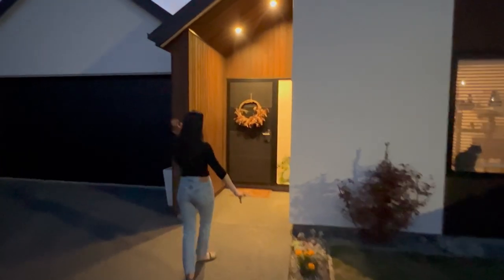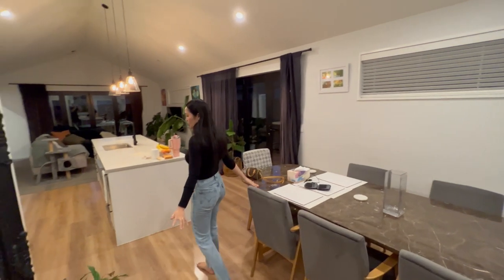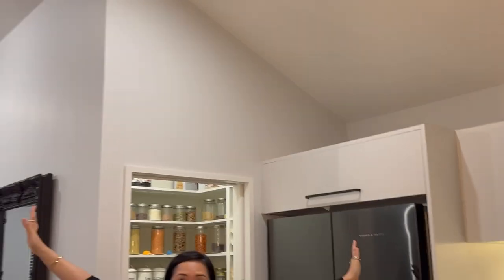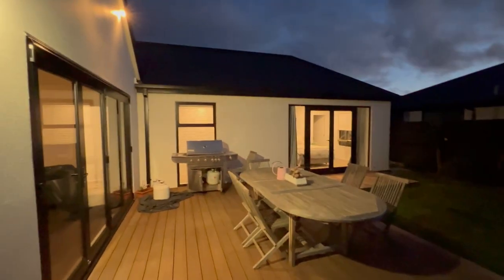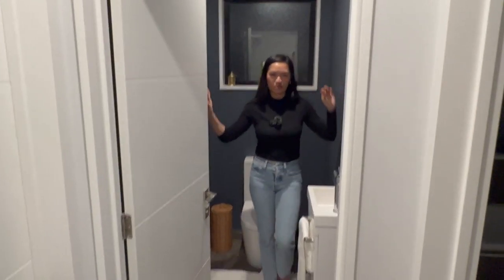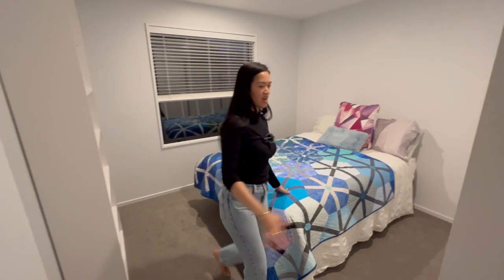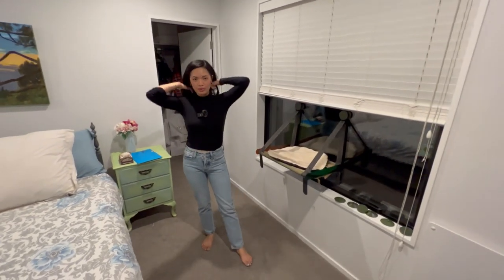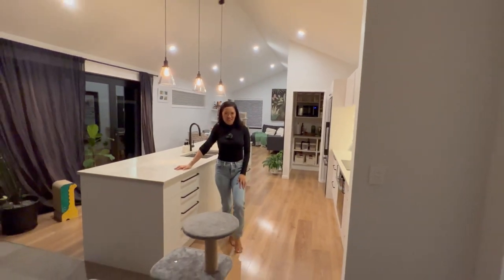NZ house tour, our home for 4 years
Hi guys! This was our first home in NZ and now its sold, sharing with you our place of rest in NZ and now starting another adventure in melbourne! It was a very nice home in a city called Christchurch...cannot wait to share with you our place in Melbourne.